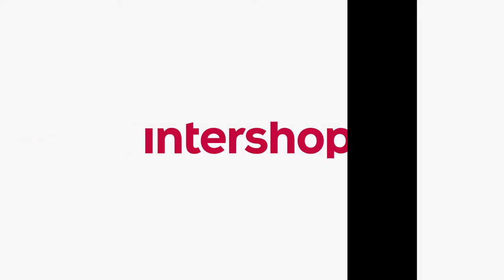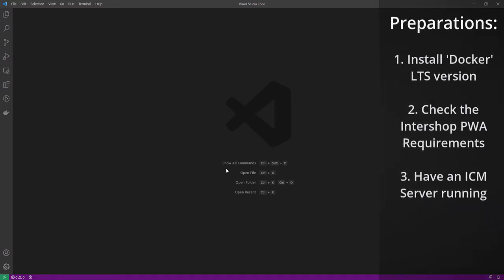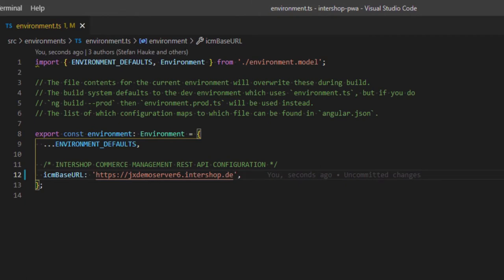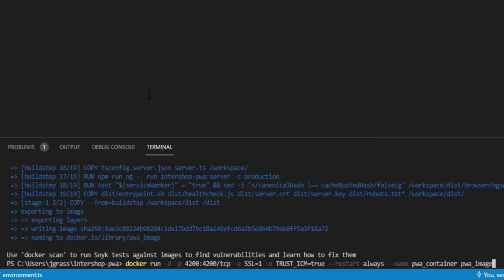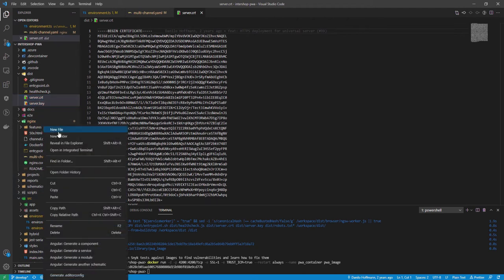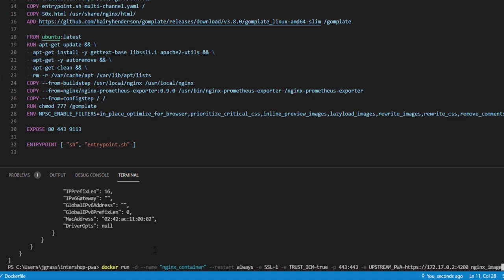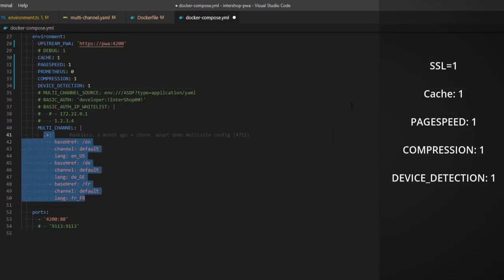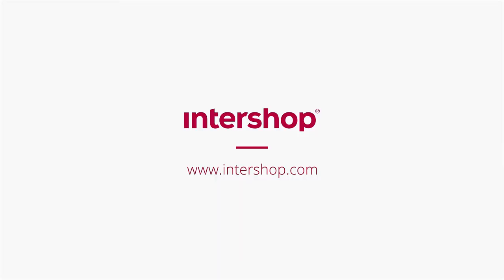Building and Running PWA SSR and NGINX Docker Images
This video tutorial shows how to build and run Intershop PWA SSR (Server Side Rendering) images and NGINX Docker images.

0:00 Introduction and Overview
1:09 Make necessary preparations
1:30 Clone the PWA project from GitHub
2:21 Make adjustments to the PWA project
2:51 Build and run the PWA SSR Docker images manually
4:42 Build and run the PWA NGINX Docker images manually
7:10 Summary
7:31 Build and run the PWA SSR and NGINX Docker images with the docker-compose command